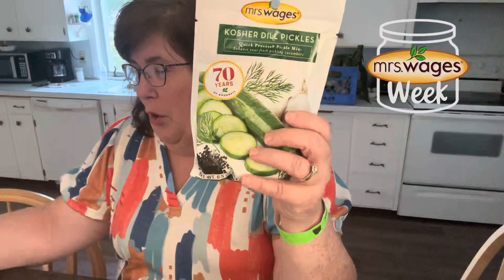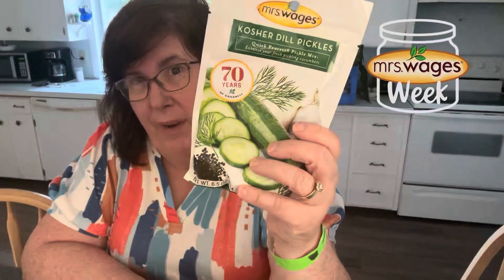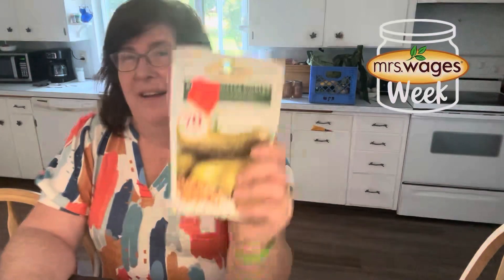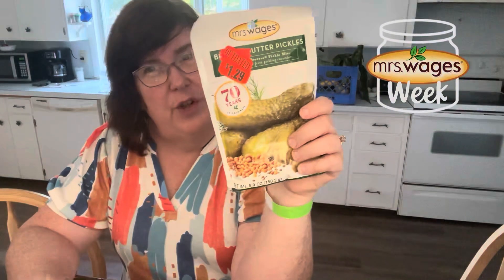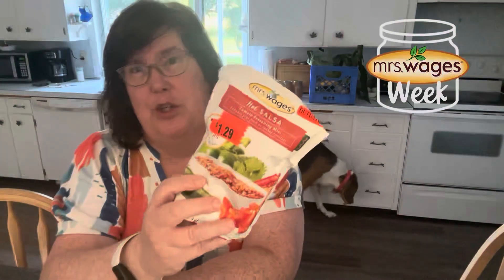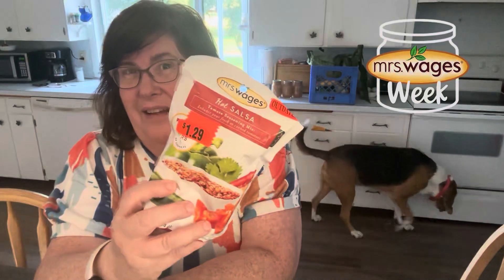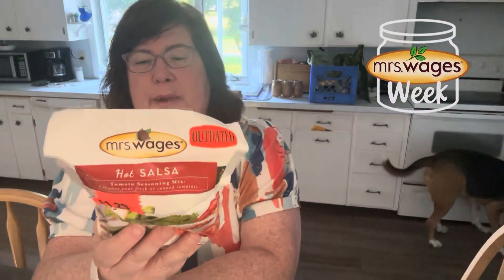Mrs Wages Week Collab-August 7-11, 2023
If you need canning lids or supplies try Forjars lids.